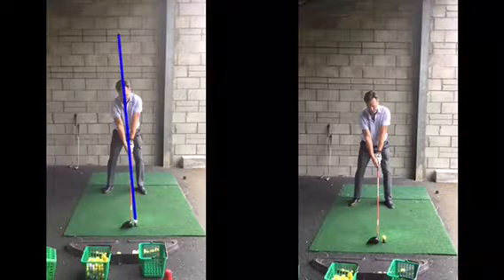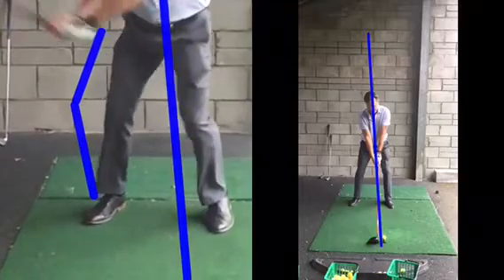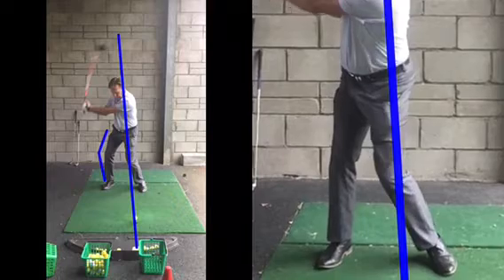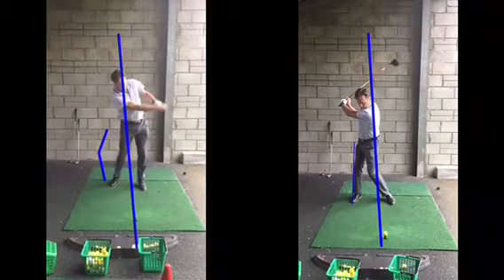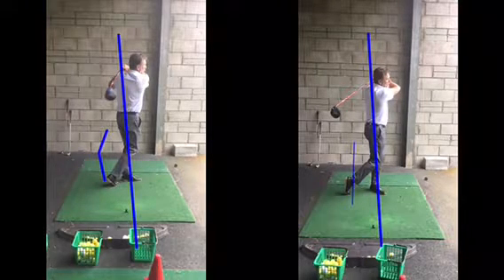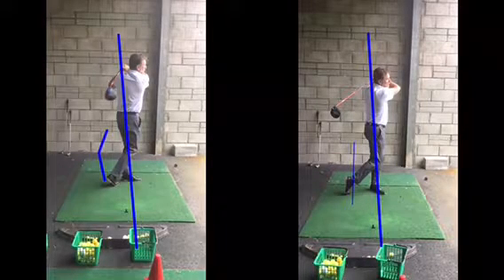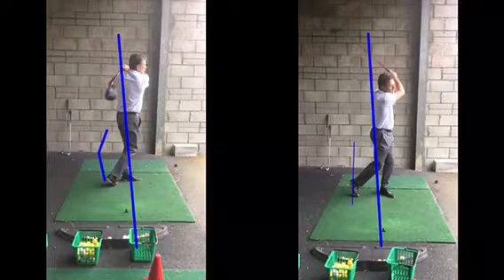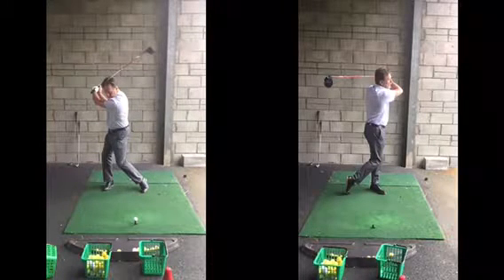golf lesson at Cottrell Park